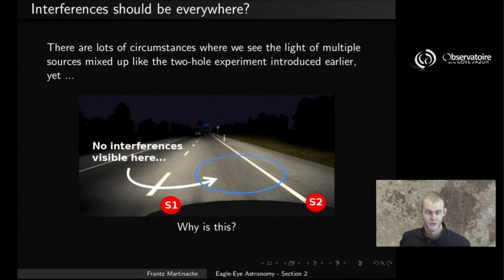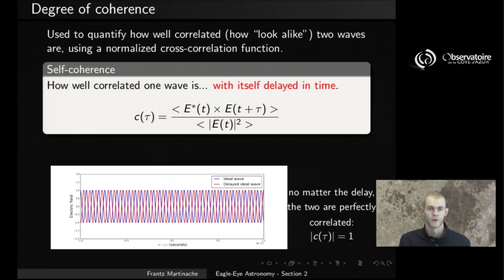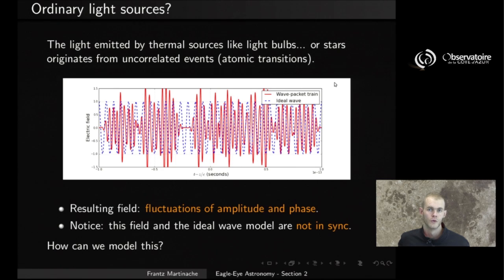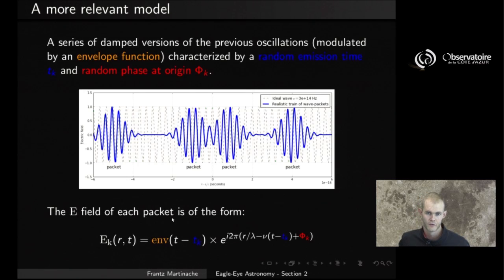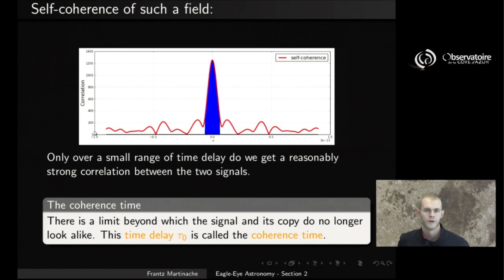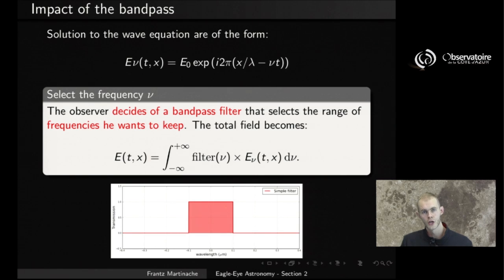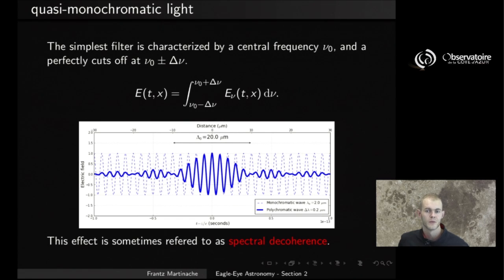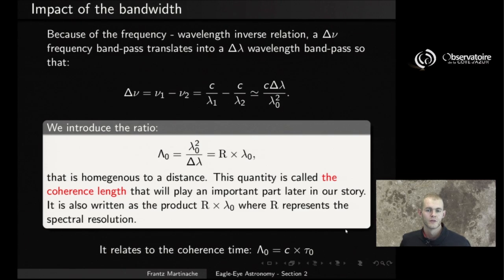Stars are not lasers: a better model for ordinary light sources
Video produced for the on-line course Eagle Eye Astronomy (Section 2.3). Introduces a less simplistic model of the light emission by astrophysical sources.